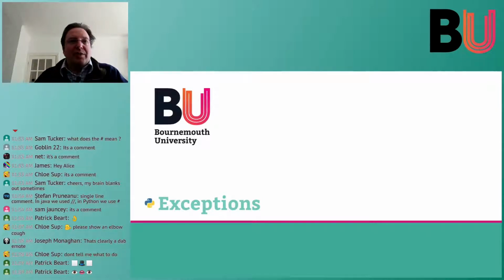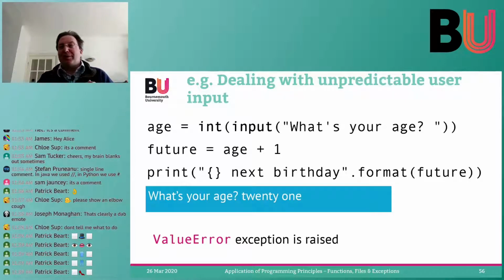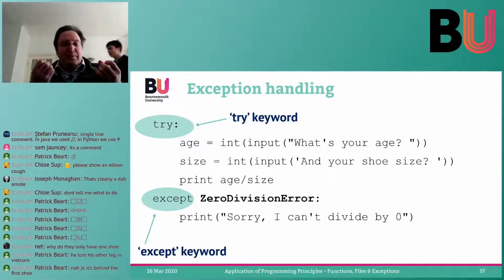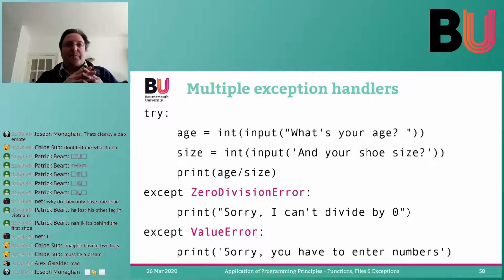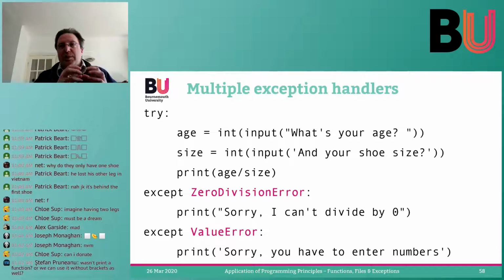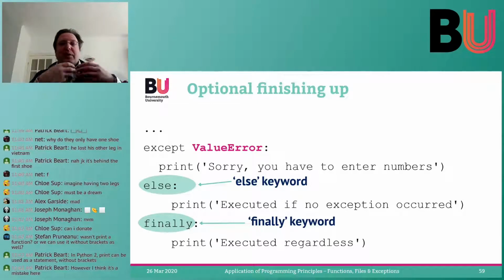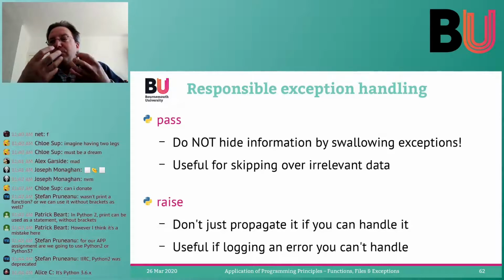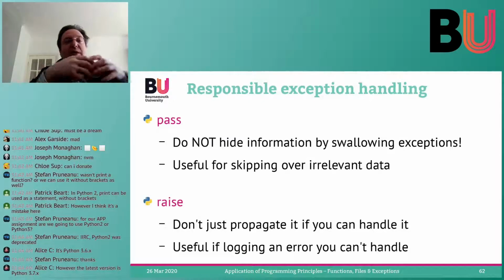APP L7 (Part 3) – Exceptions in Python